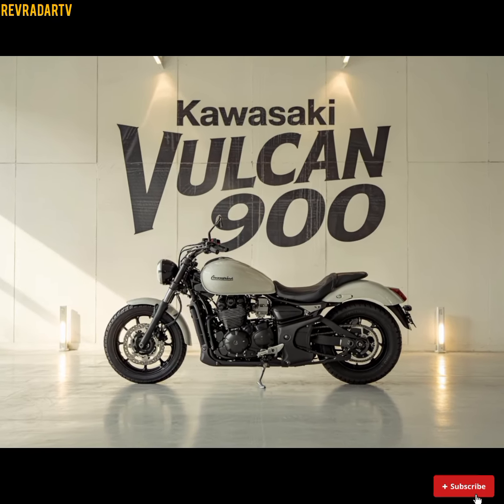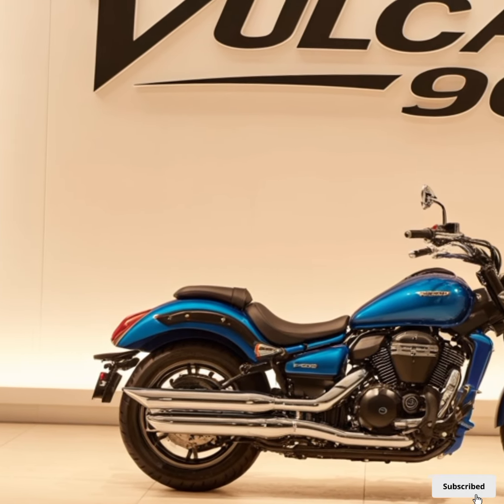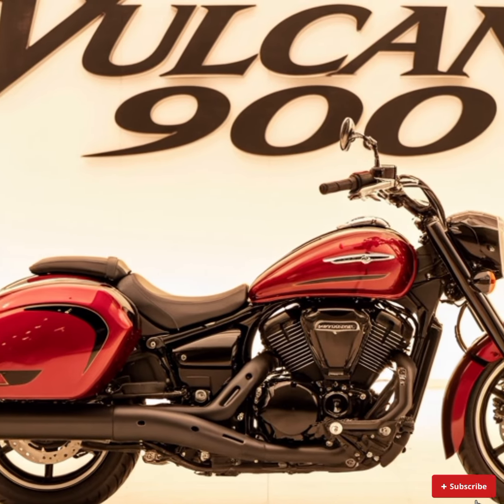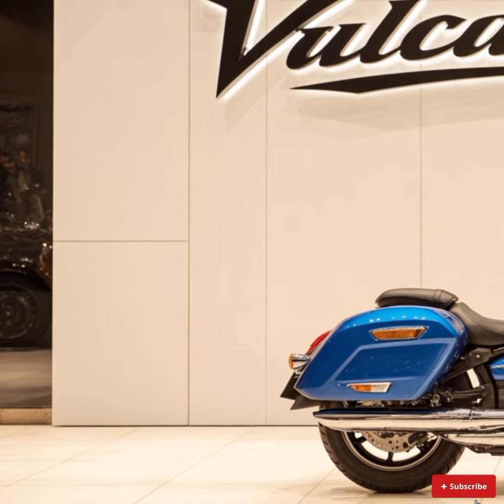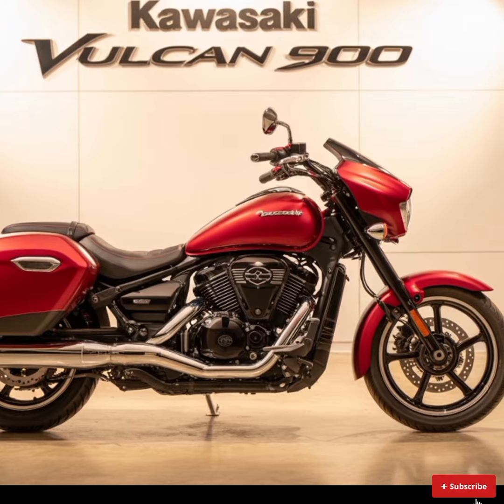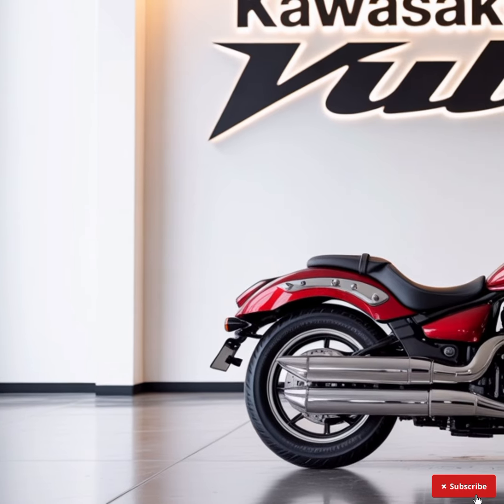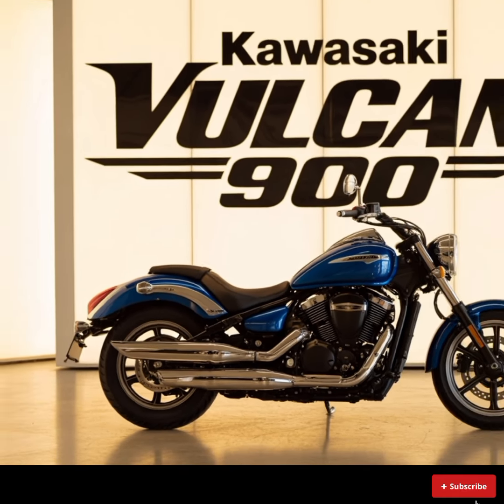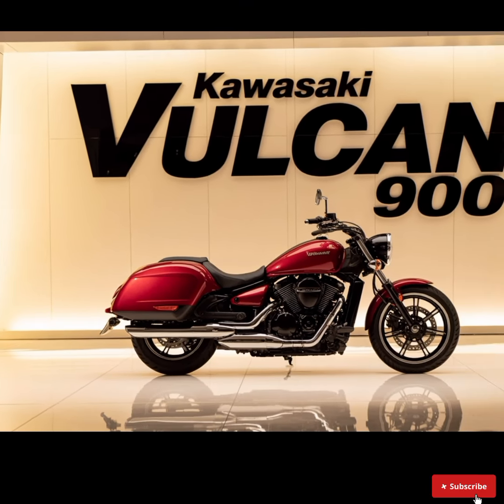😱 “Kawasaki’s Vulcan 900 Is BACK… And It’s More Brutal Than Ever!”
Description
🔥 The 2025 Kawasaki Vulcan 900 is here — and it’s rewriting the rules of mid-size cruisers! In this full in-depth review, Rev Radar TV breaks down everything you need to know about Kawasaki’s legendary cruiser — from its bold design and powerful 903cc V-twin engine to its unmatched comfort, smooth ride, and jaw-dropping road presence.

🛠️ We’ll cover:

Real-world performance and riding feel

Updated design and comfort features

Engine specs, torque delivery & fuel economy

Ride quality and handling in city and highway conditions

Price, trims, and why it’s the best-value cruiser of 2025

Whether you’re comparing it to a Harley-Davidson, Indian Scout, or Honda Rebel 1100, the Vulcan 900 proves that power, elegance, and reliability can come together in one perfect machine.

💰 Price: Starting around $9,999 USD
🛣️ Type: Classic Cruiser
⚙️ Engine: 903cc Liquid-Cooled V-Twin

👉 Watch till the end to see if this is the ultimate cruiser for your next ride!

Tittles cover
. 🏍️ “2025 Kawasaki Vulcan 900 Review – The Cruiser That Outsmarts Harley!”
. 🔥 “This Mid-Size Cruiser Feels Like a Monster! 2025 Vulcan 900 Full Ride Review”
. ⚡ “The 2025 Kawasaki Vulcan 900 – Power, Style & Comfort Perfectly Combined!”
. 💣 “Is This the Best Cruiser for Under $10,000? Meet the 2025 Vulcan 900!”
. 😱 “Kawasaki Just Changed the Cruiser Game – 2025 Vulcan 900 Review!”
. 🖤 “The 2025 Vulcan 900: Classic Design, Modern Power, Unmatched Ride!”
. 🚀 “Harley Killer? The 2025 Kawasaki Vulcan 900 Might Just Be It!”
.😎 “Ride Like a King! 2025 Kawasaki Vulcan 900 – The True Cruiser Experience!”
.💥 “Why Everyone’s Talking About the 2025 Kawasaki Vulcan 900!”
. 🏆 “The Cruiser King Returns – 2025 Kawasaki Vulcan 900 Full Breakdown & Test Ride!”

. Kawasaki Vulcan 900
. Kawasaki Vulcan 900 review
. 2025 Kawasaki cruiser
. Kawasaki Vulcan 900 specs
. Kawasaki Vulcan 900 price
. best cruiser motorcycle 2025
. Vulcan 900 test ride
. Kawasaki Vulcan 900 performance
. mid-size cruiser bike 2025
. Vulcan 900 vs Harley Davidson
. Kawasaki Vulcan 900 Custom review
. 2025 motorcycle review
. Kawasaki Vulcan 900 top speed
. Rev Radar TV motorcycle review